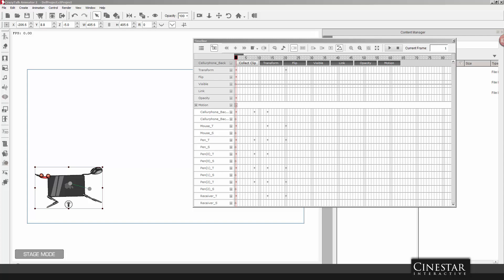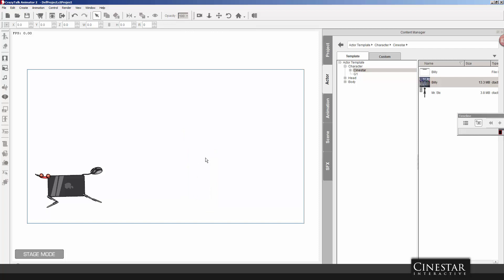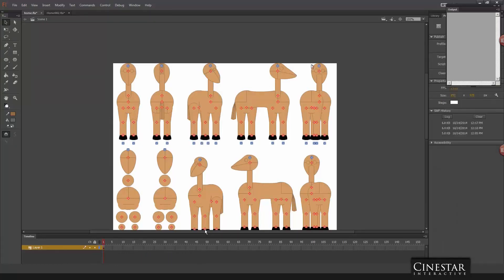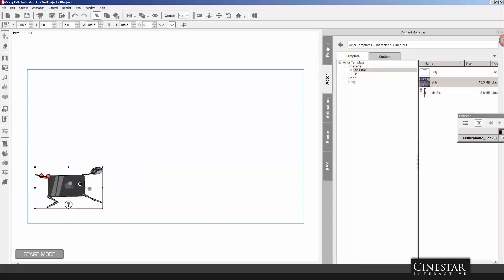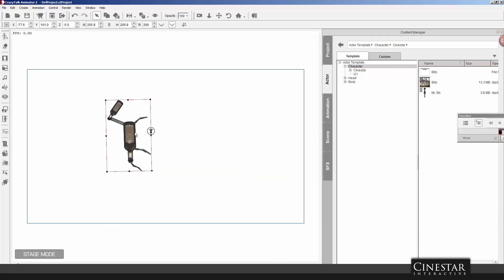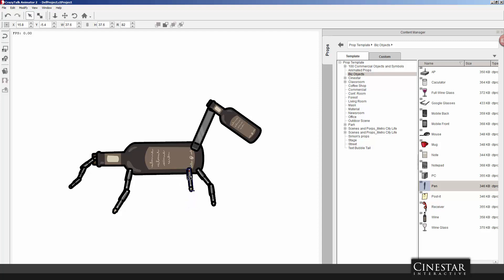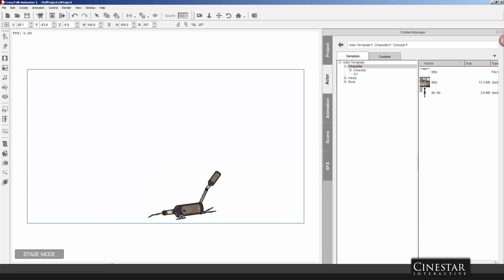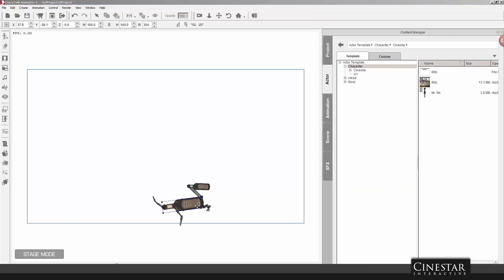You can animate and rig ANY type of character in CTA.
I made this video as a way to point out that just because the G2 architecture only allows for bipedal two armed characters, it doesnt mean you are limited in any way. In fact if you just use CTA's other features you can create and rig any type of character you want wether they have 3 arms and two heads or ten eyes and twelve butts.